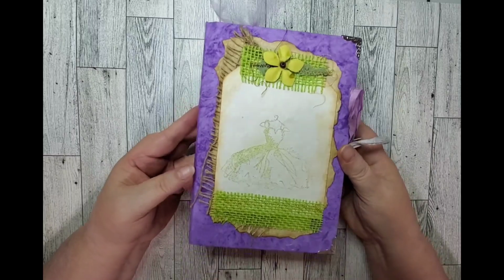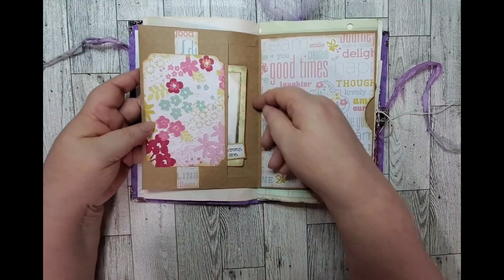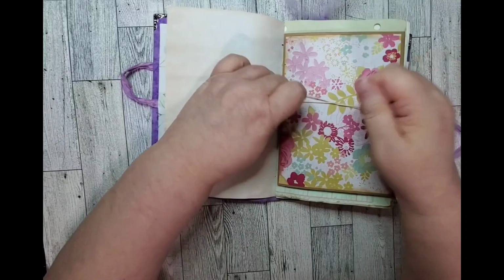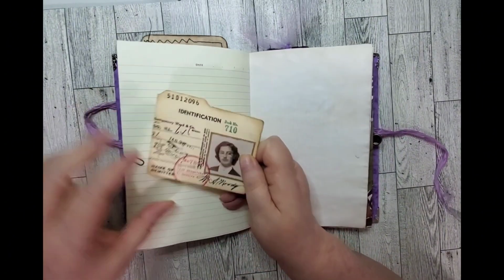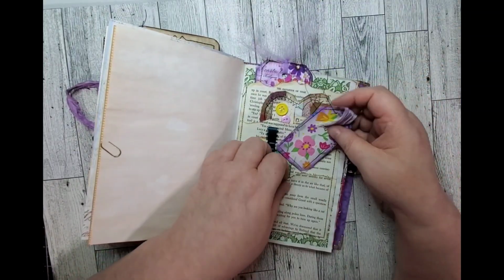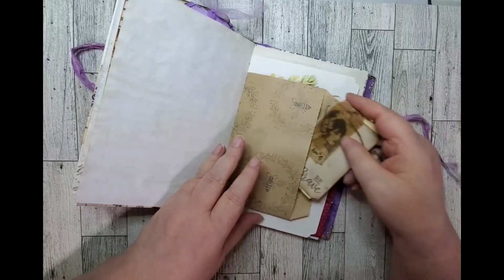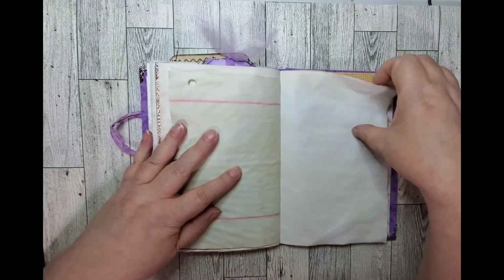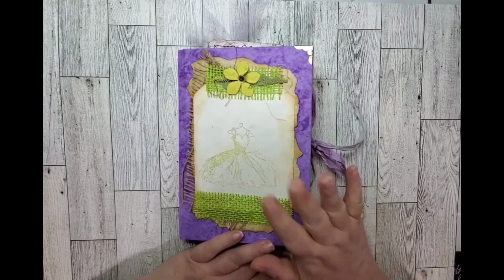Purple and Green Funkalicious Journal Flip-through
Hi everyone!  Here's a really cool journey I just finished, and although it has ballet things on the front, it's not a ballet journal 🤣😎. This is definitely an eclectic journal, and it has a bit of everything.